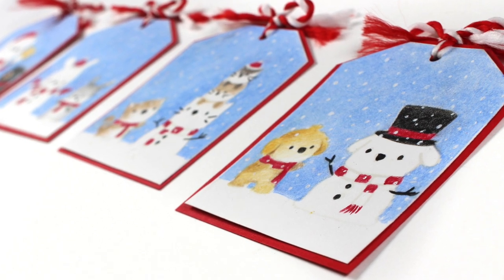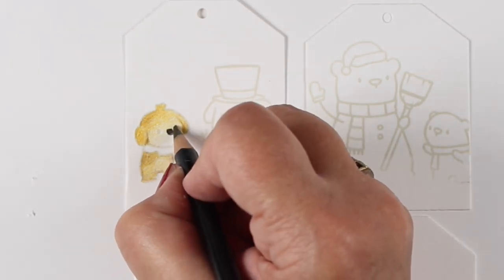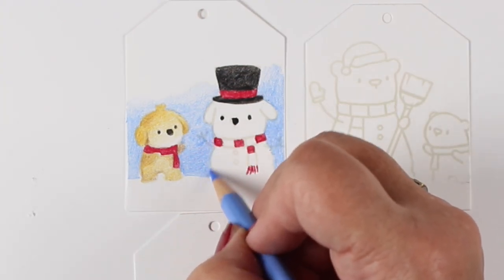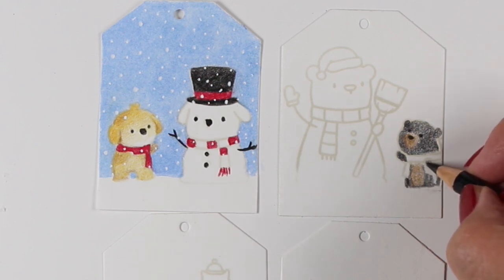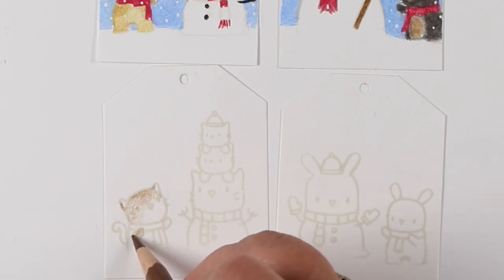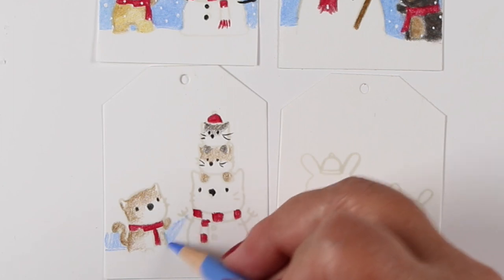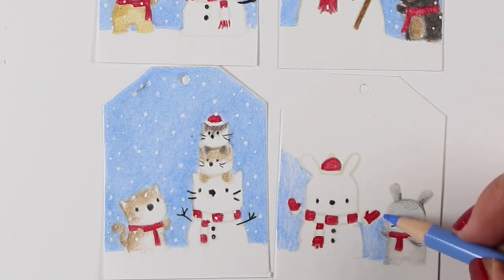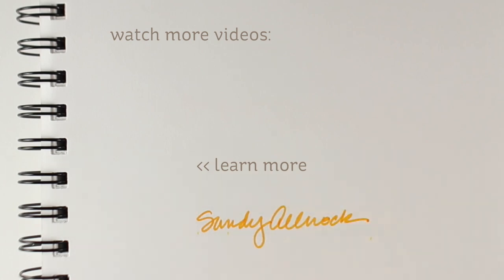24 Tags of Christmas 2019: Snow Animals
It's that time - my traditional 24 Tags of Christmas 2019 begins with Snow Animals! Every year I make 24 tags for a big giveaway to 24 lucky randomly drawn winners (international is ok!) - and I choose from both YT comments and blog comments. So stick around all week for the six videos! Blog post with more info and pinnable images